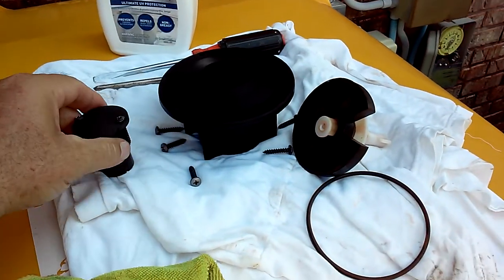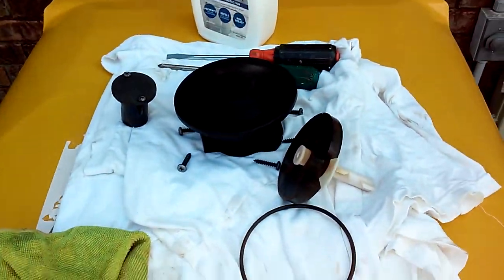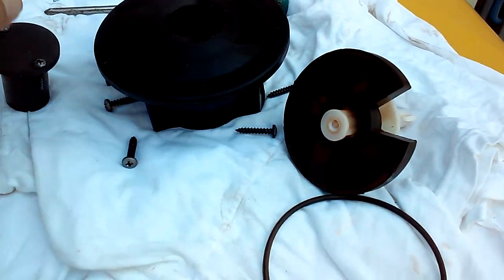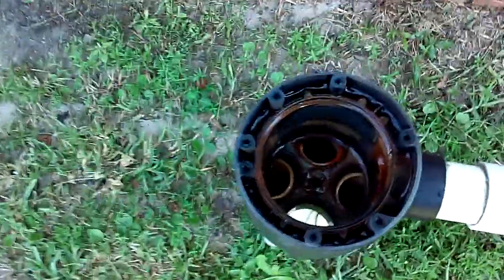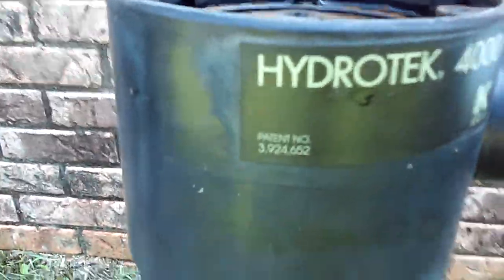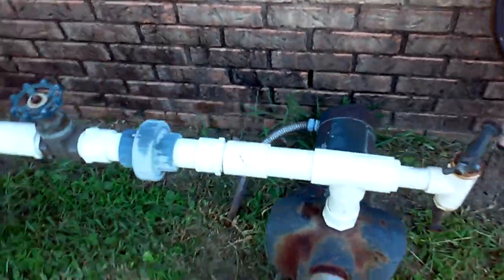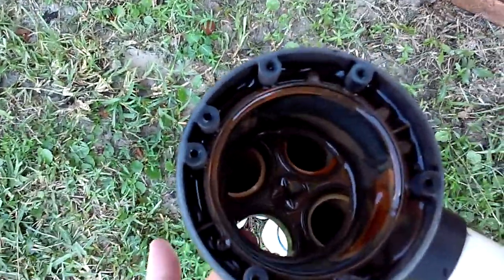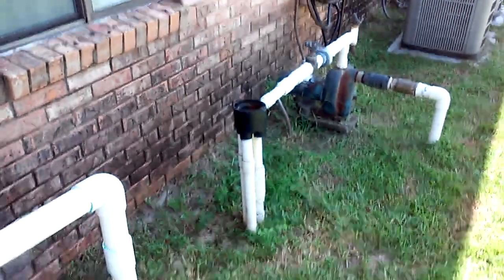20200907 123933 K-Rain Hydrotek 4000 Series O&M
Our irrigation system was installed more than 20 years ago during the previous two owner's period.  Based on the layout of the indexes, the irrigation system rotates through each index in a counter-clockwise direction; our irrigation system indexing valve is a K-Rain Hydrotek 4000 series.  I removed the screws from both the stem and cam [a three zone cam (Part #6107043) for four outlet valve] then by using the water pressure both parts easily loosened from the four outlet valve body.   Cleaned all the parts [plastic] with 303 Aerospace Protectant and reassembled the Hydrotek Series 4000 Indexing Valve